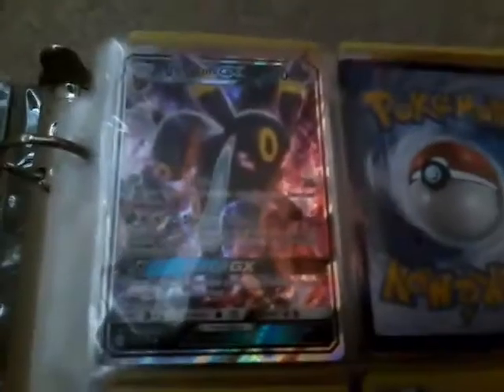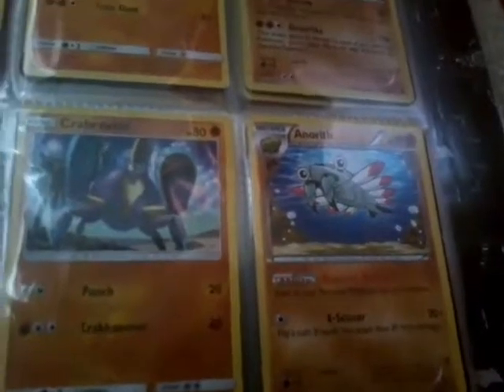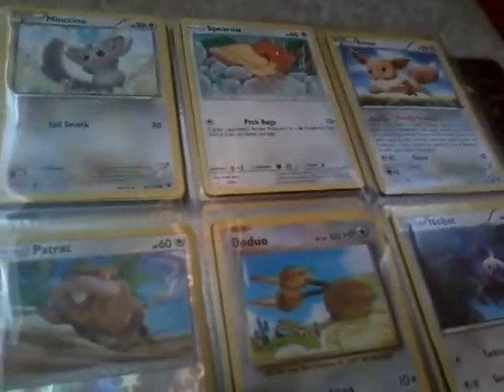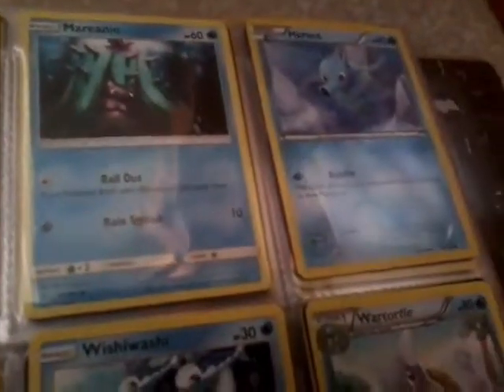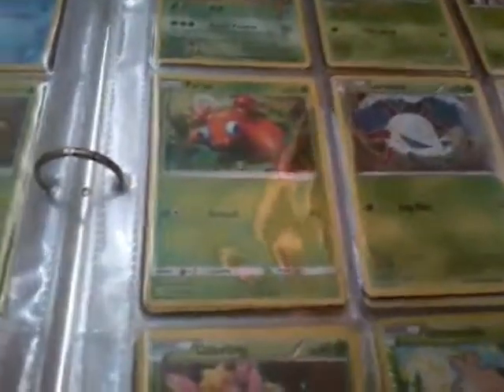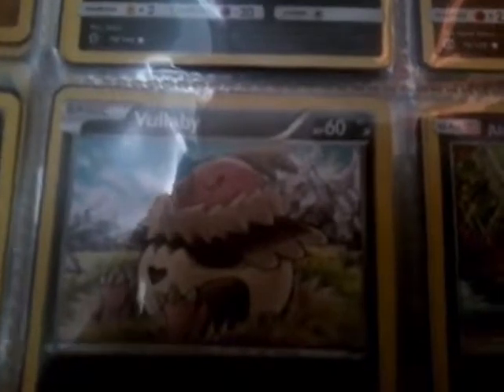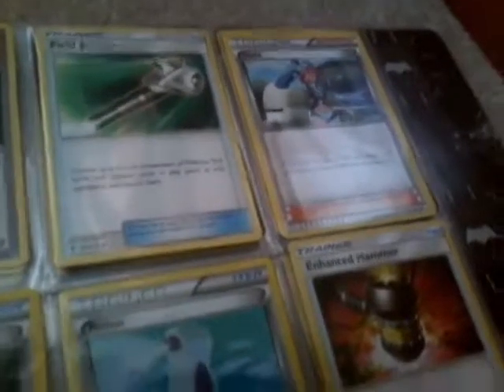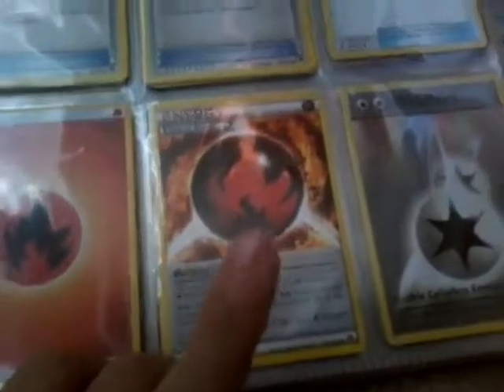Pokemon card review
Thanks Jonh